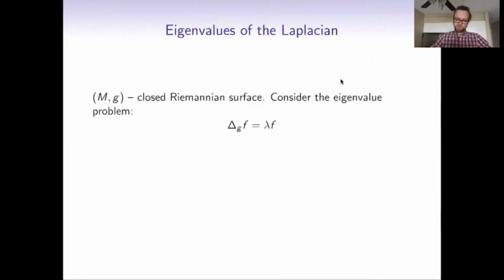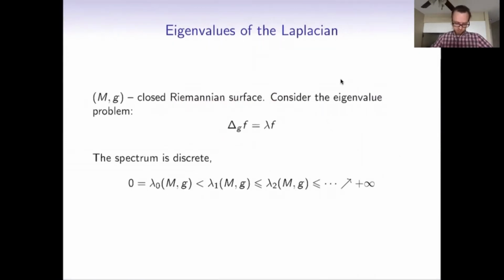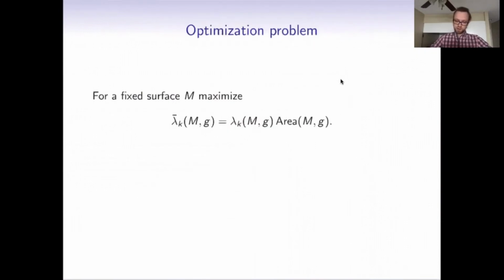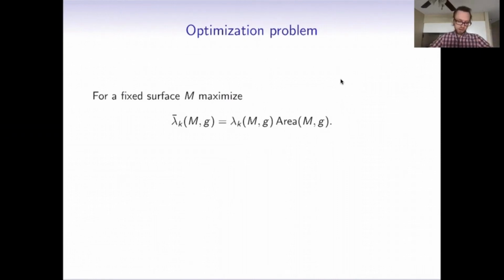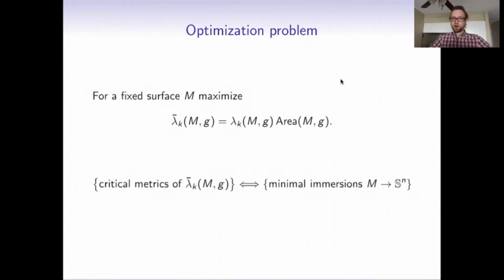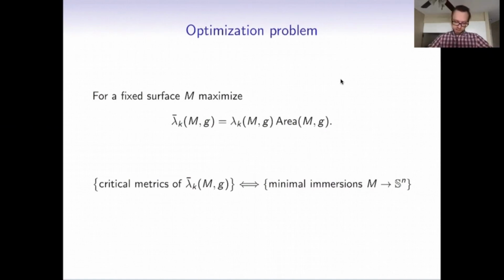[1st GAF] Intro 01